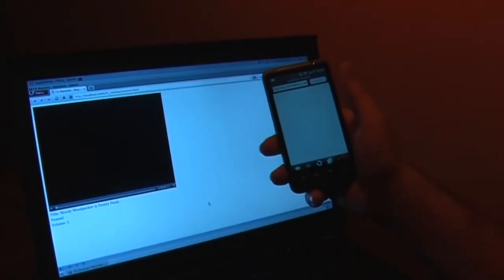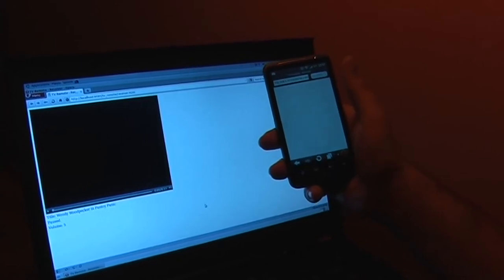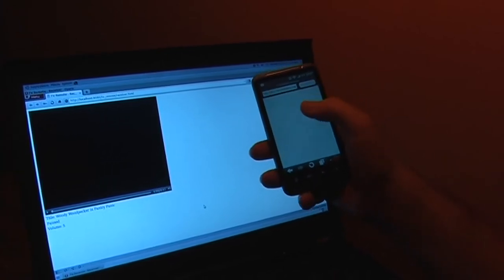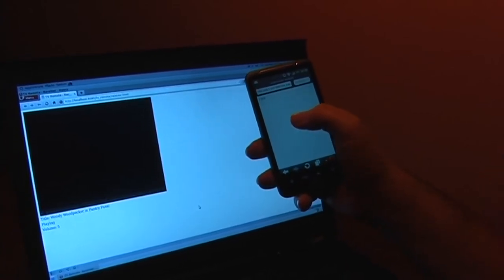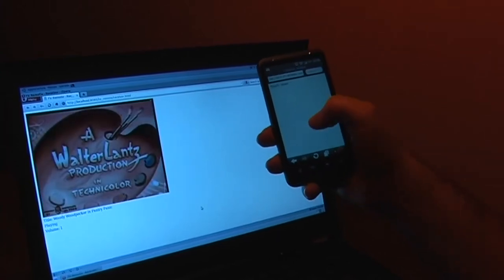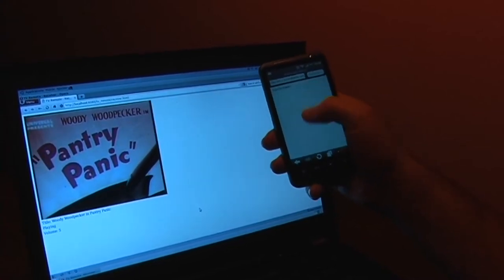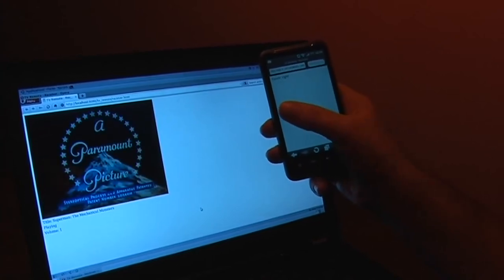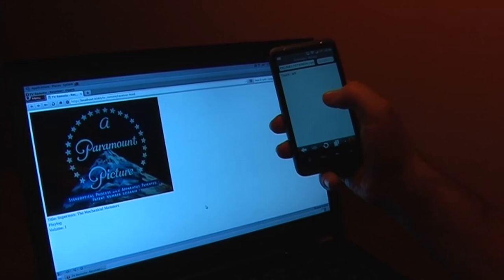Real-time demo - HTML5 TV Remote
This "HTML5" demo displays touch events on a remote device controlling a video player on a receiving device. Touch events are captured on the mobile device and transfered trough WebSockets.

This demo use native APIs found in some browsers. There are no plug-ins, extensions or modifications done to the browsers.

You can run this demo yourself if you want.